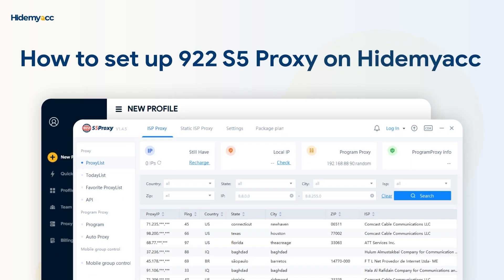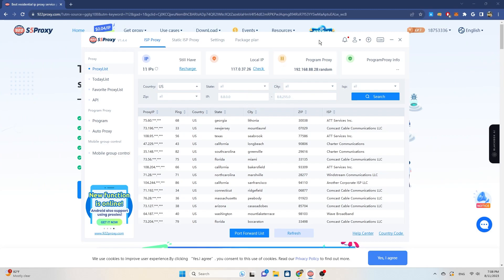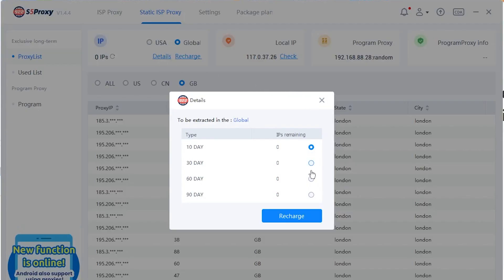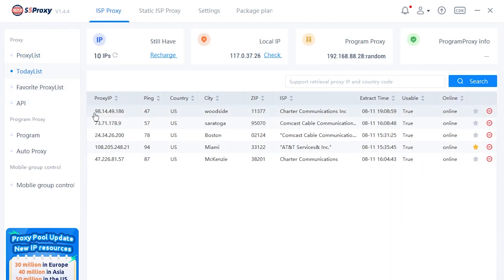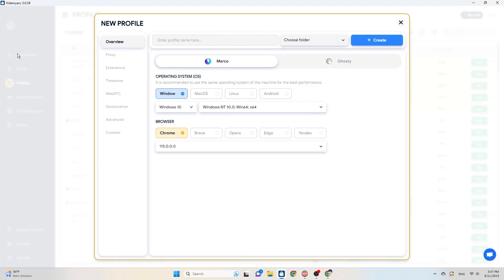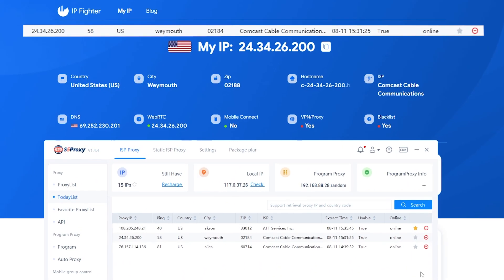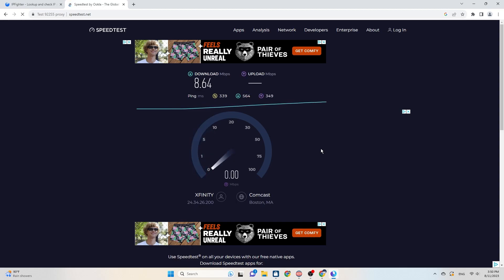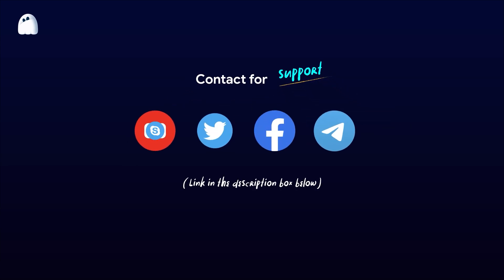Hidemyacc 3.0 | How to setup 922 S5 Proxy on Hidemyacc - 10% discount code is READY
922 S5 Proxy is one of the cheapest proxy provider with stable speed. To use 922 S5 Proxy, you need to download tool and forward port.

Hidemyacc will guide you on how to setup 922 S5 Proxy on new profile and test the proxy quality on with IP Fighter and  Speedtest.

and enter the code HideMyAcc2023 on Payment section.

🔆Timestamp🔆
0:00 - Introduction
0:08 - Overview about 922 S5 Proxy
1:42 - Instruction on how to forward port
2:44 - Setup 922 S5 Proxy on Hidemyacc profiles
3:00 - Testing the proxy quality
4:30 - How to recieve 10% discount
4:48 - Conclusion

▪️ Hidemyacc 3.0 | Profiles Hidemyacc - Tutorial on how to manage all your profiles and folders: